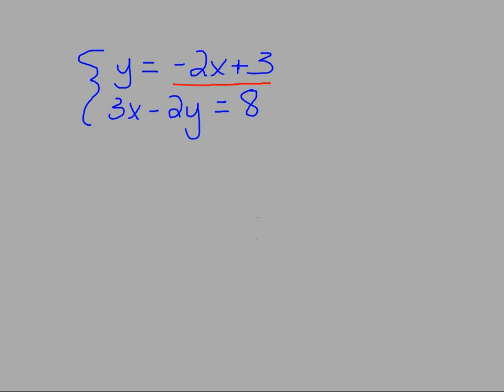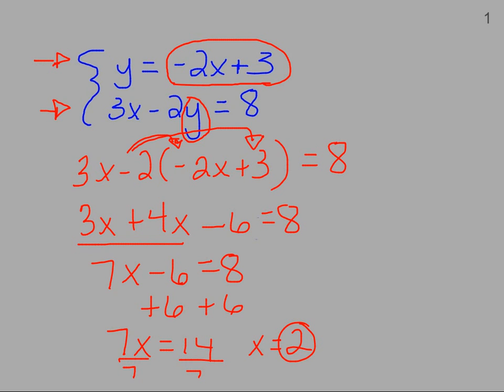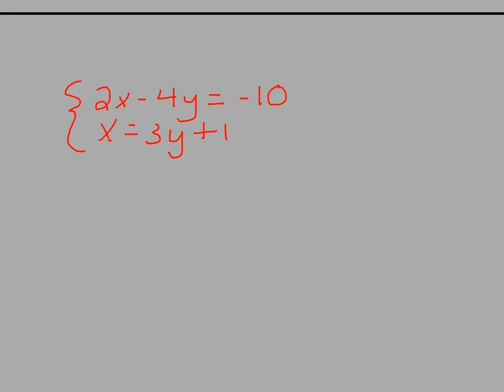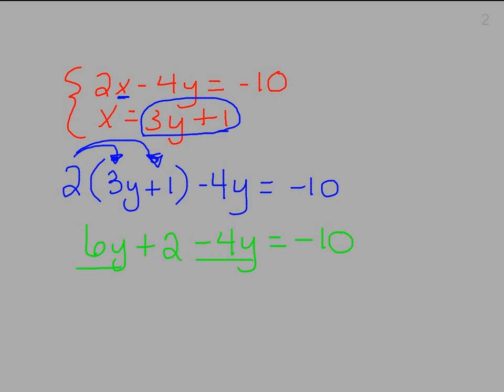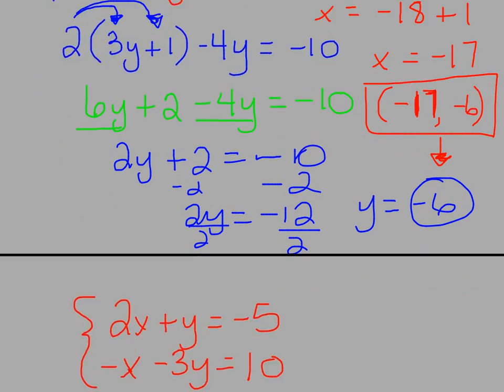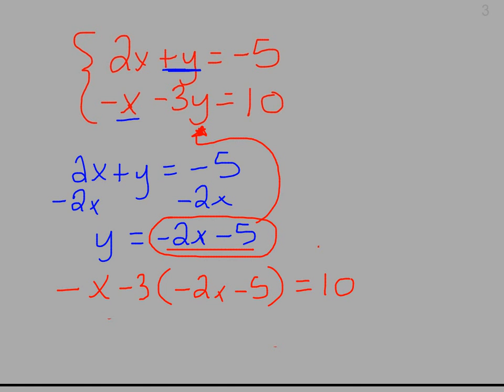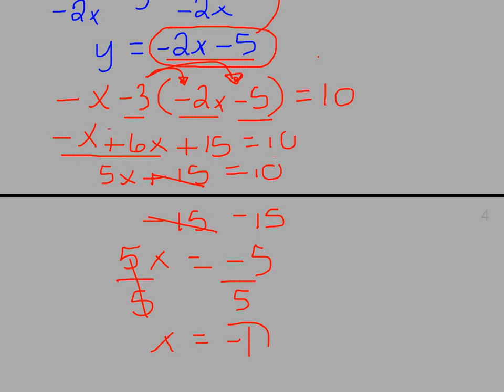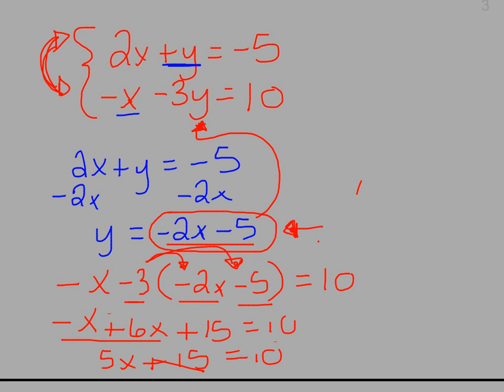Systems of equations by substitution